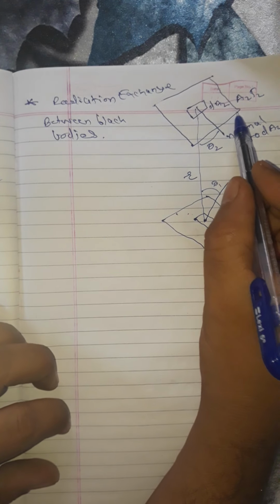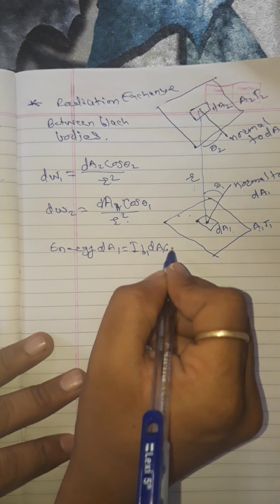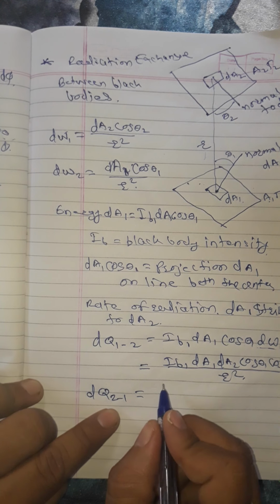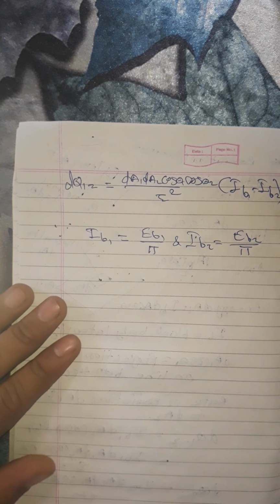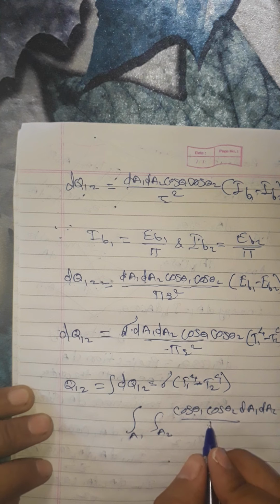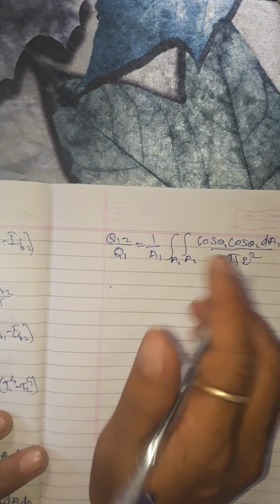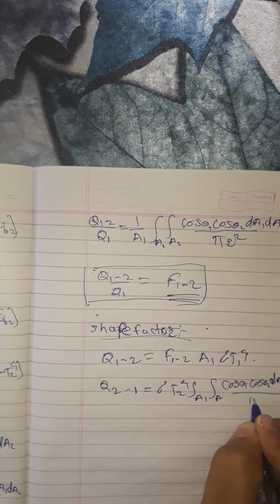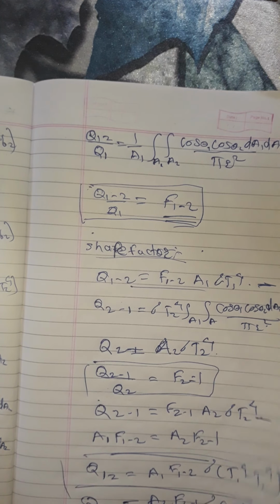Heat transfer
Radiation part-5